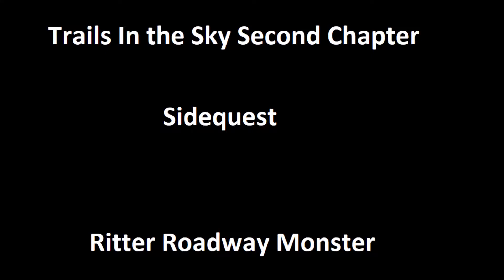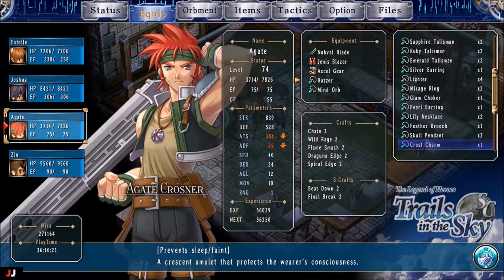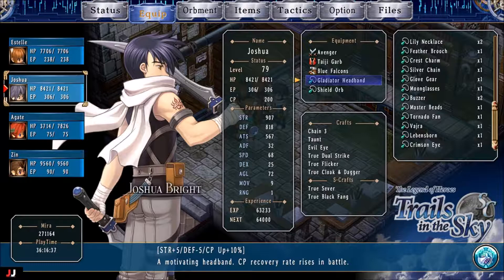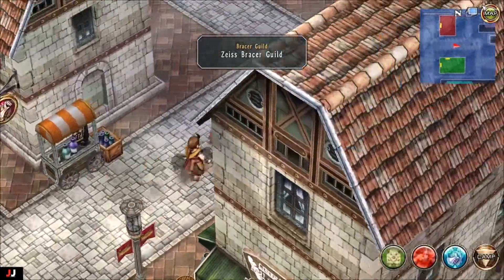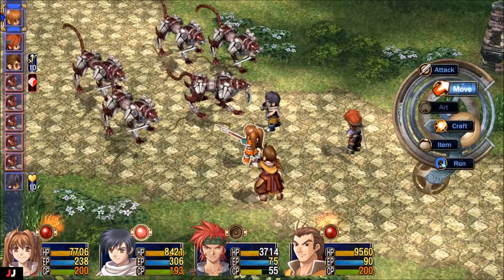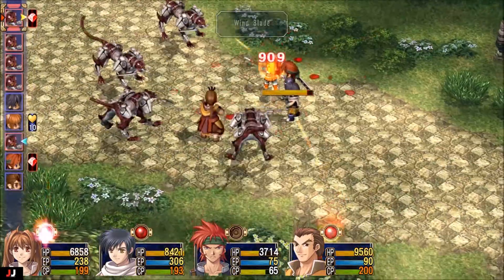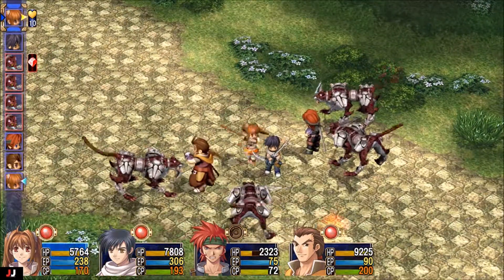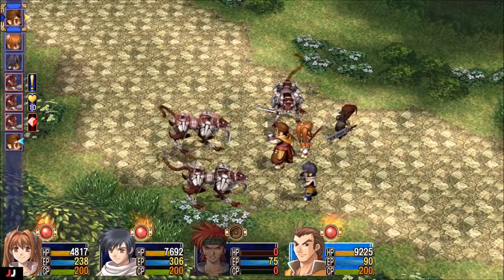Trails in the Sky SC Sidequest: Ritter Roadway Monster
Here's a guide on how to do the quest Ritter Roadway Monster in Trails of the Sky Second Chapter